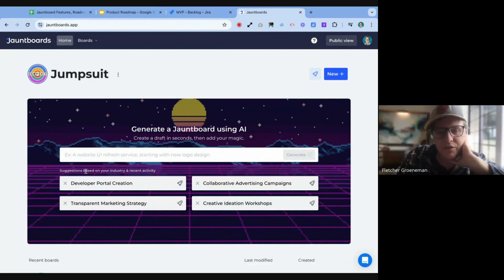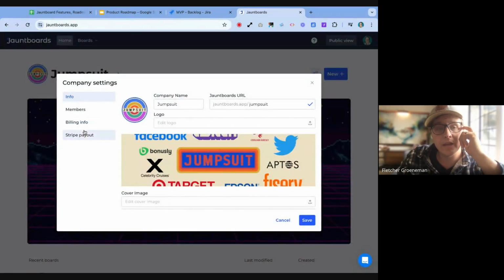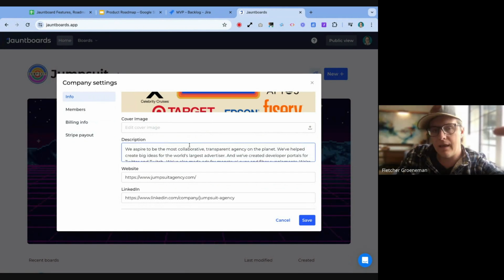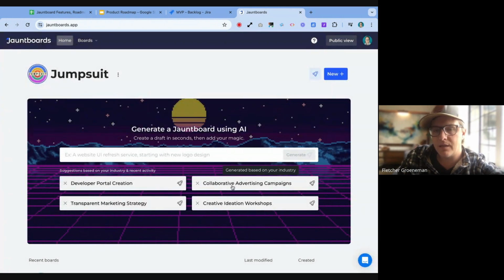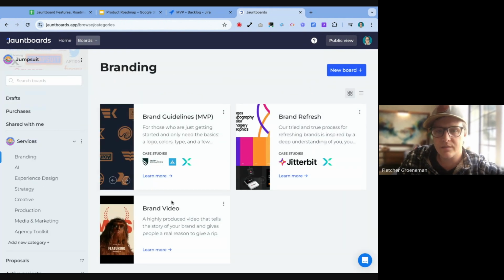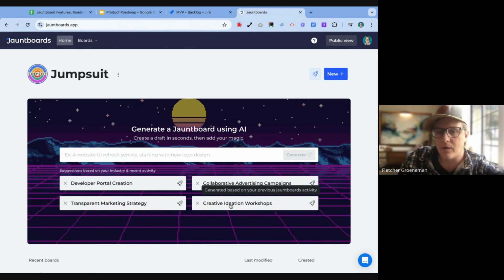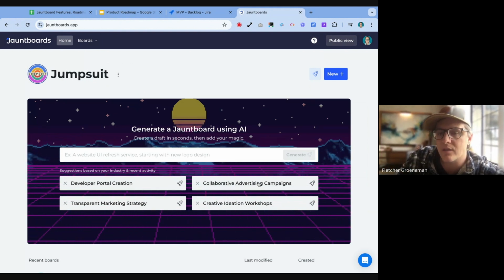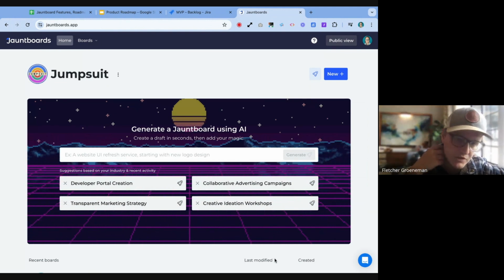How to upskill (and position) yourself in a world with AI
As AI continues to threaten our jobs, Jauntboards is going to use it to recommend what else you can do. And then it's going to show you exactly how to do it. What AI tools can empower it. And who else, in the independent network, can help collaborate to get these new services done.